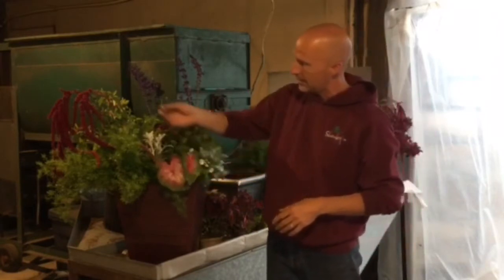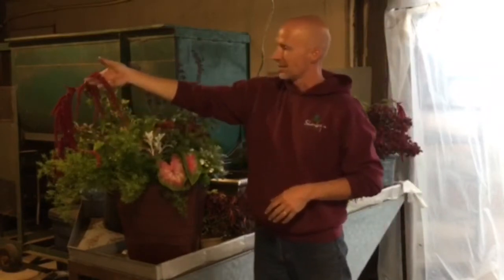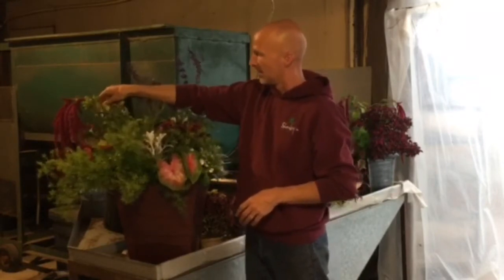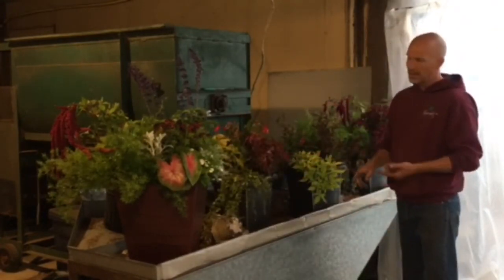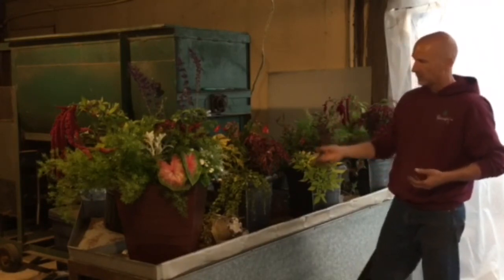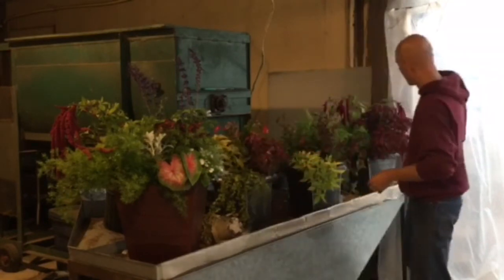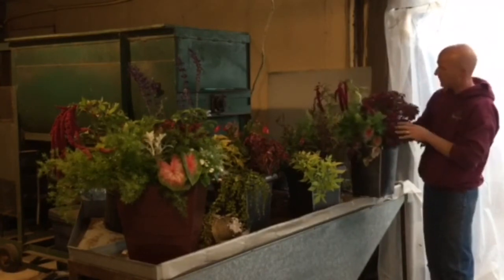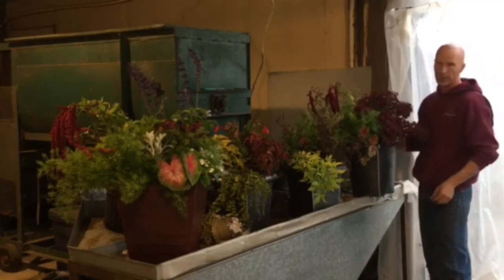Creating End of Season Flower Planters When Everything is on Sale!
It's a great time to make up combo planters when everything is on sale. In this video we will show you how simple it is to put together planters with discounted plants and flowers.